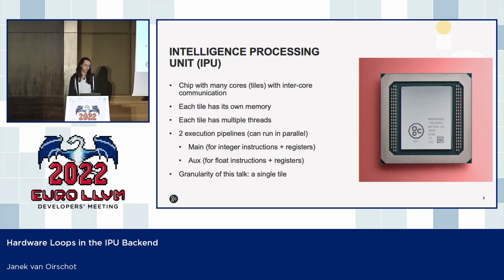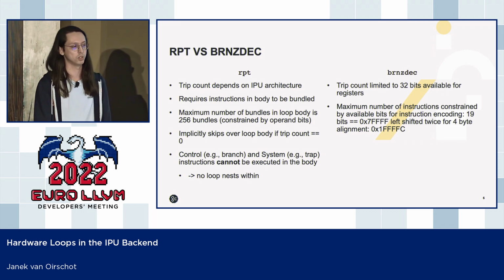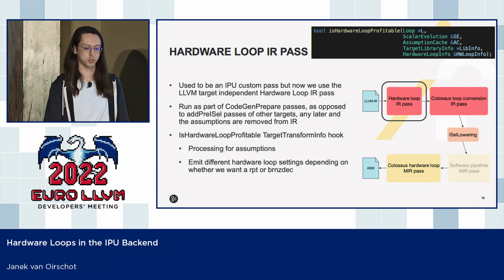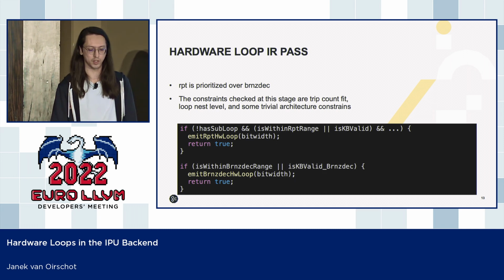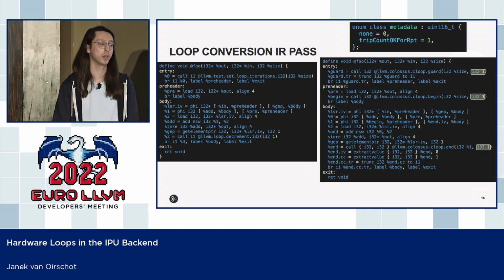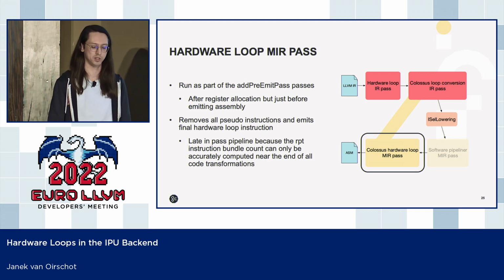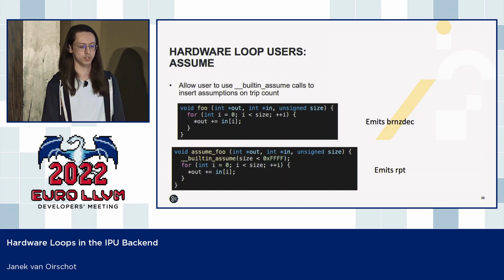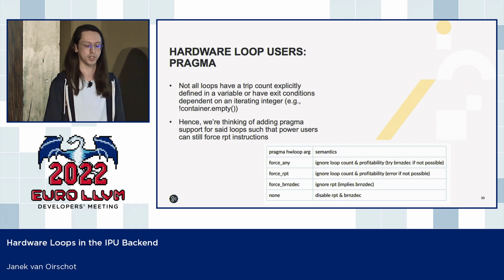2022 EuroLLVM Dev Mtg “Hardware loops in the IPU backend”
2022 EuroLLVM Developers' Meeting
Hardware loops in the IPU backend - Janek van Oirschot, Graphcore

Albeit rare, more and more of today’s architectures implement their own concept of hardware loops; A set of instructions designed to aid the workhorse of computational algorithms: loops. Like these hardware loop enabled architectures, Graphcore’s IPU architecture has multiple of its own hardware loops. This talk will explore IPU’s hardware loops, their use, functionality, constraints, and lowering pipeline within LLVM.